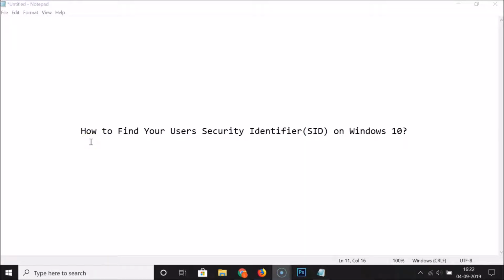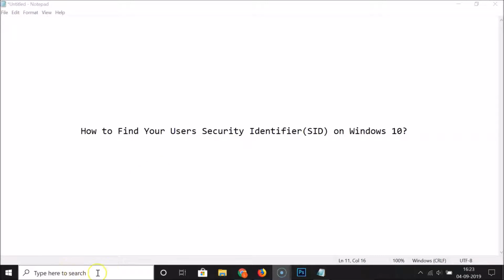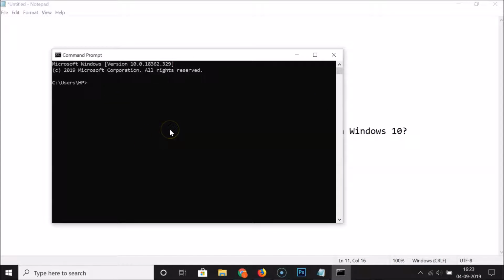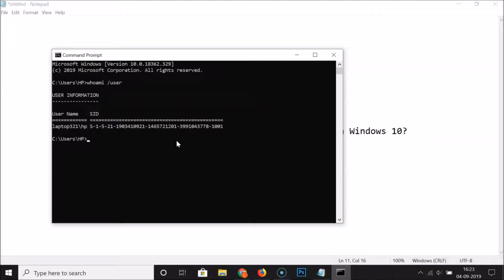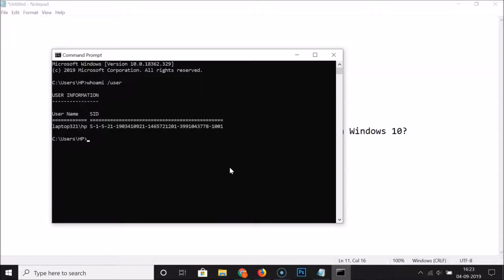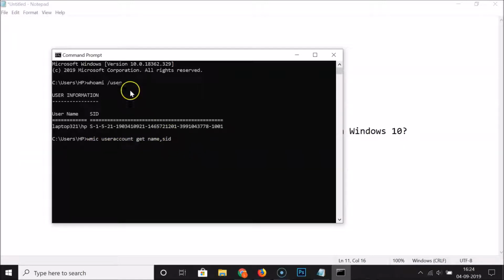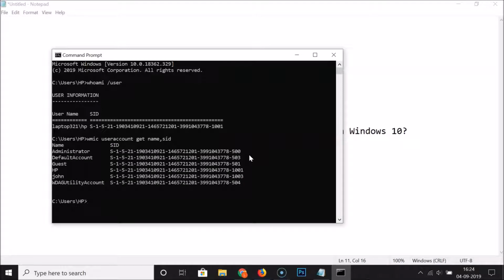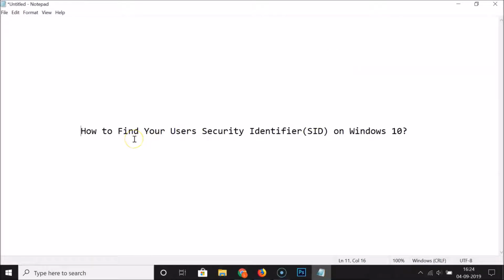How to Find Your Users Security Identifier(SID) on Windows 10?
Step 2: In order to find the SID for current logged in user, type the command below:-

        whoami /user

       After that, hit enter key on the keyboard.

Note: If you want to find the SID for all user present on your computer, type the command below:-

      wmic useraccount get name,sid